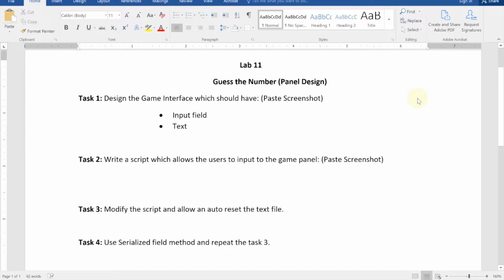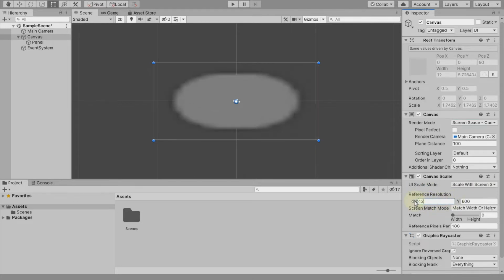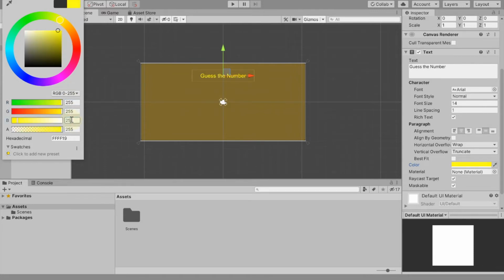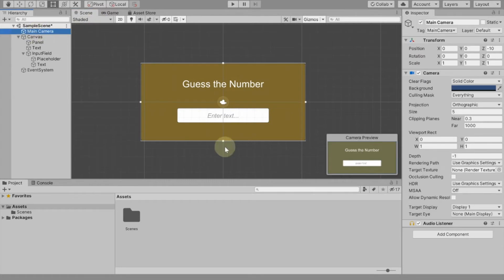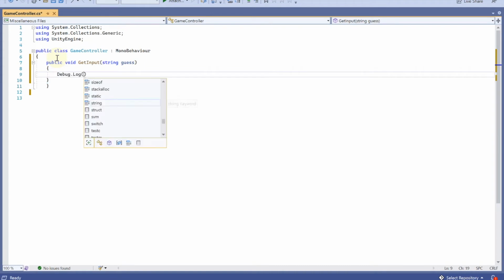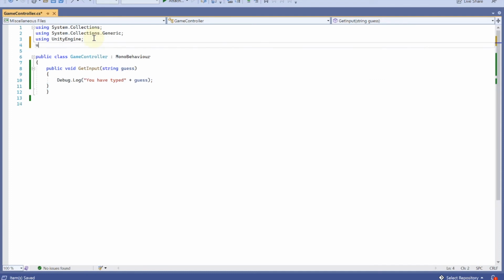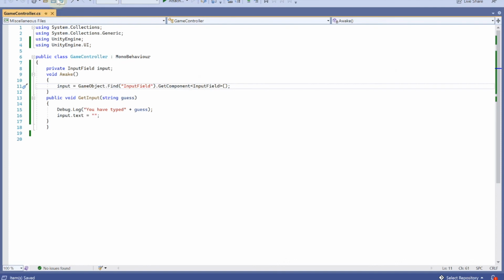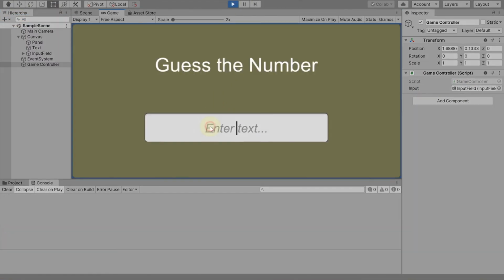Guess the Number Unity 3D (Part 1)